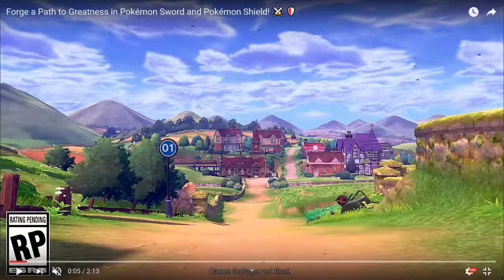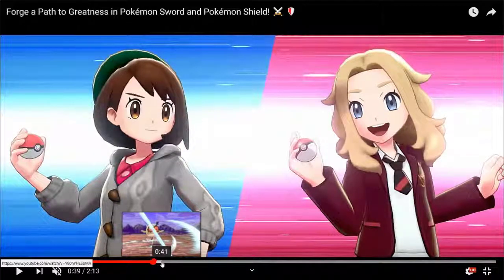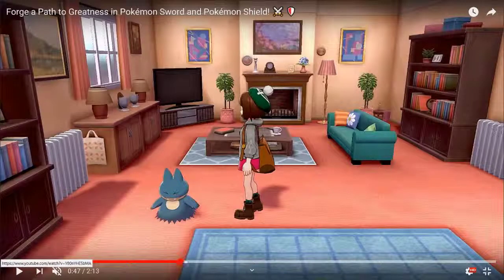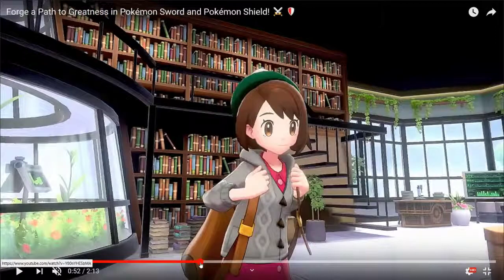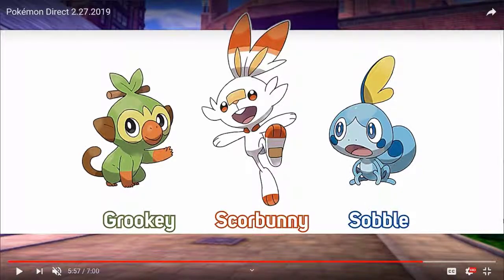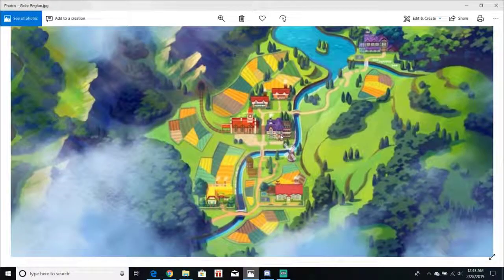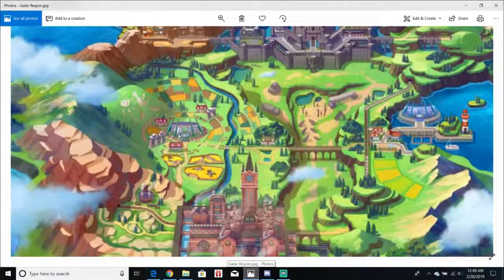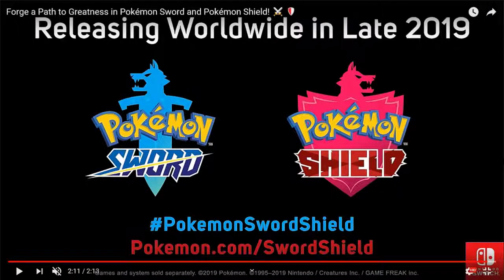Our Thoughts About Pokemon Gen 8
Me and my friend give our thoughts about Pokémon Sword & Shield